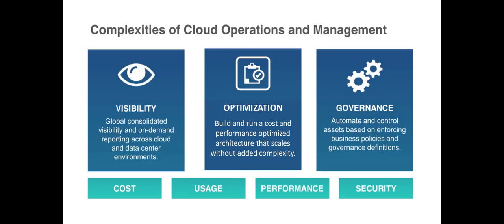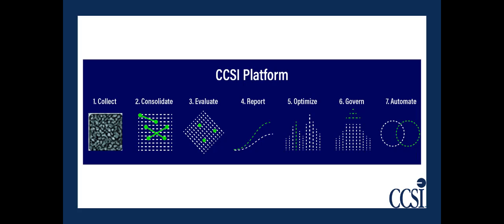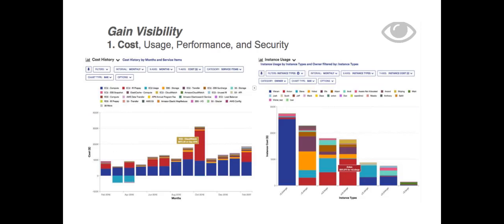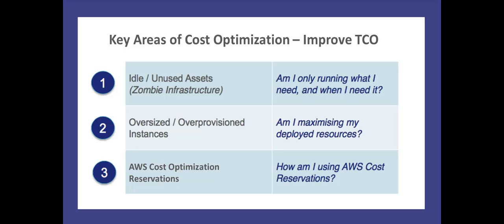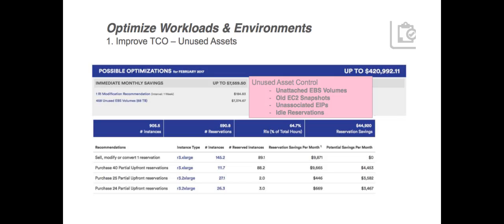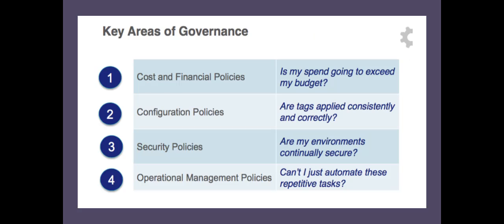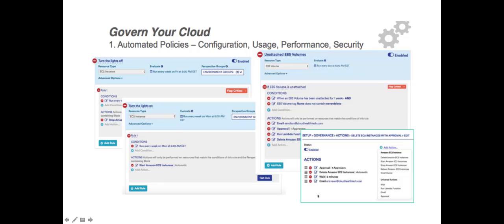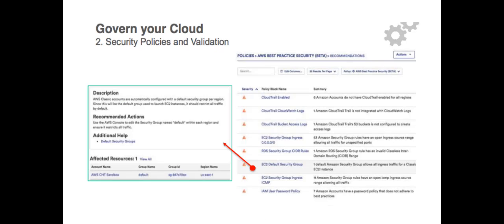CCSI Cloud Cost Management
Your organization moved to the cloud, but control of cloud accounts is decentralized and it is challenging to pinpoint where waste is occurring and how to eliminate it on an ongoing basis.  This is where CCSI’s Cost Containment service can bring cost control and long-term cloud cost management to your business.